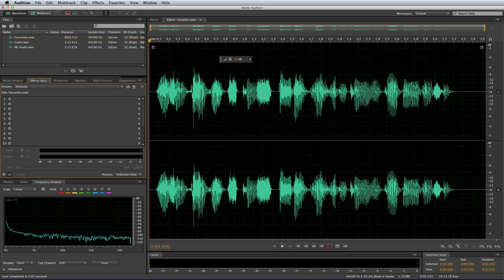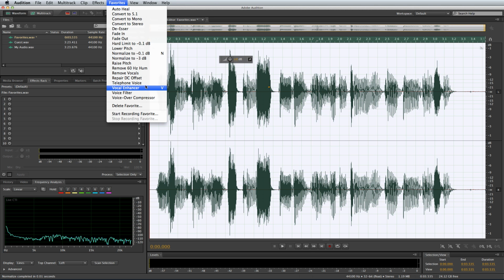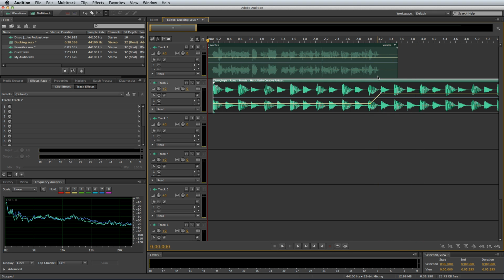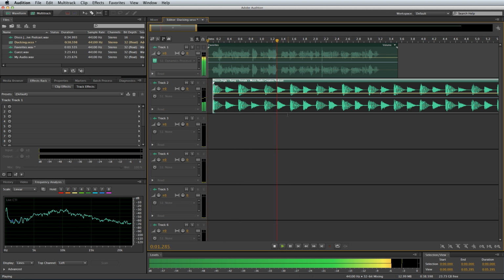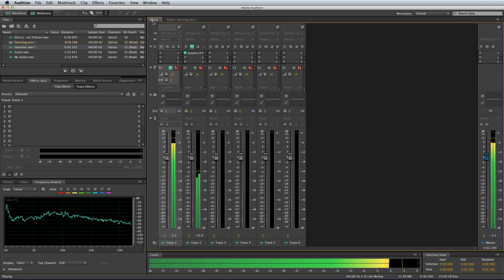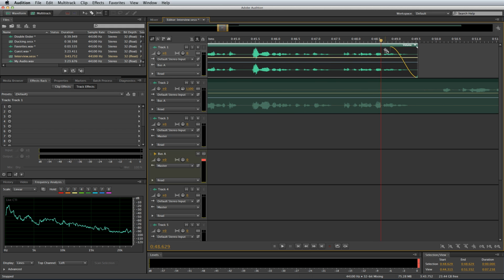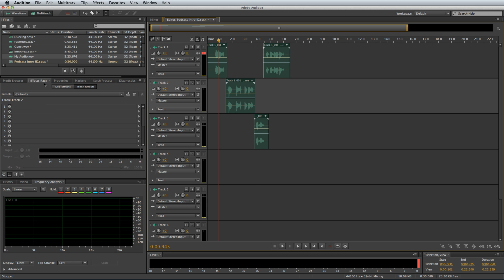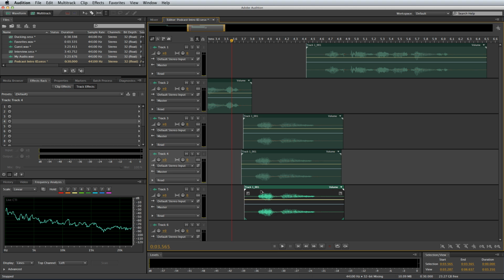Pro Podcast Audio Production Techniques : Webinar (6 of 6)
Adobe Audition Advanced Editing Techniques was originally a Podcast Mastermind Webinar with Mike Russell & Cliff Ravenscraft on 30 March 2013

SESSION 6 - Pro Podcast Audio Production Techniques

Usings favorites (previously known as scripts) to speed up tasks in Audition.
Ducking music every time a voice comes in on another track - automatically!
Recording and syncing a double ender podcast.
Adding extra special effects (like reverb, echo and chorus).
Organizing your media browser.
An introduction to how I make podcast intros and jingles (short example of me putting one together).